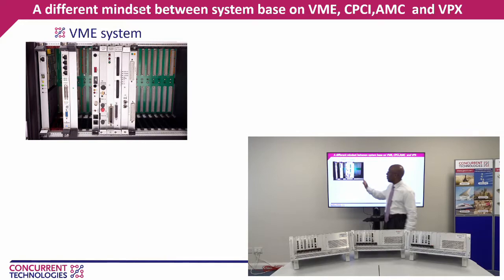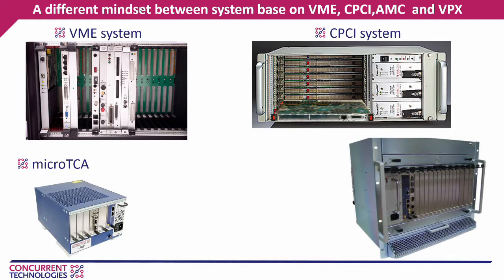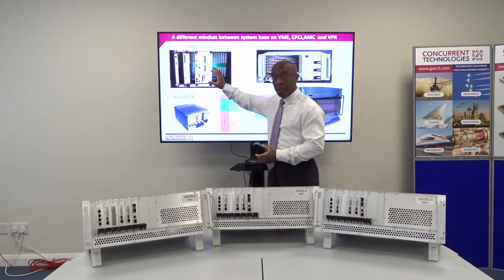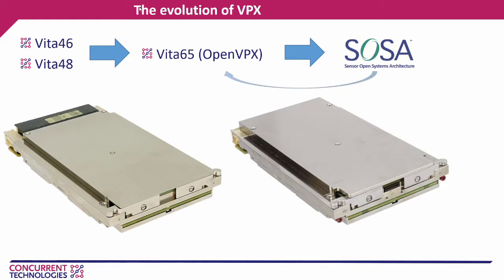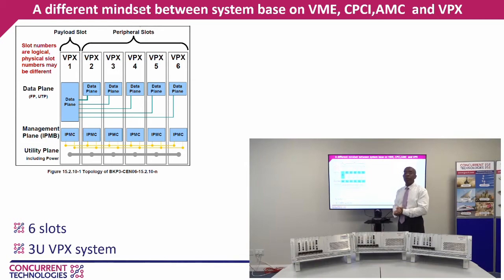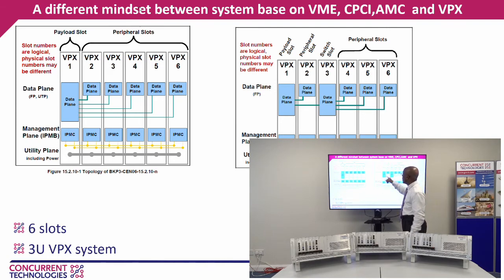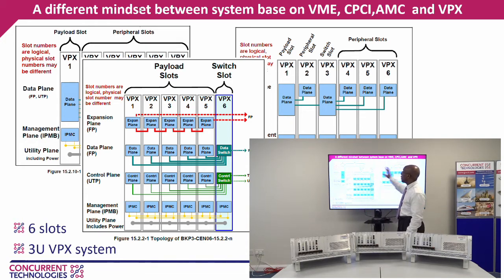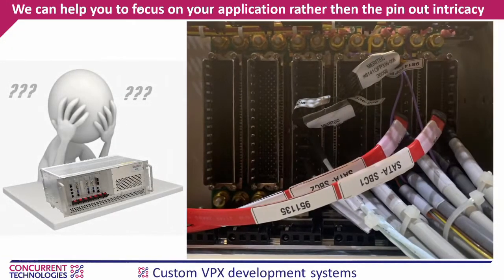VPX System Demonstration | Concurrent Technologies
Concurrent Technologies develop and manufacture a number of ready-to-use VPX Development Systems for customers starting VPX projects based on Intel processors.

See Franck Walpole, Technical Support Manager at Concurrent Technologies, explain the development of VPX systems and the benefits of engaging with us early so that we can use our years of expertise to advise on how to get started quicker.